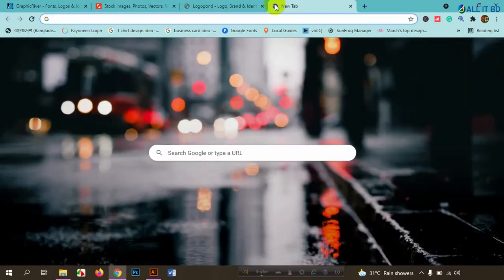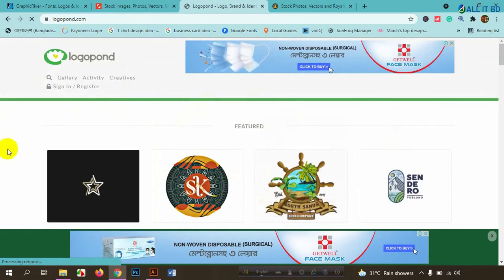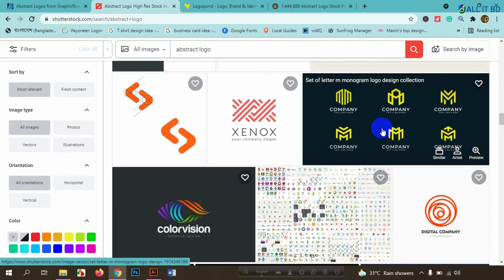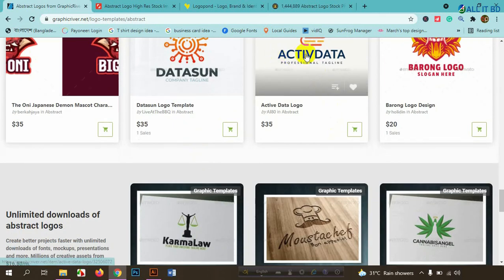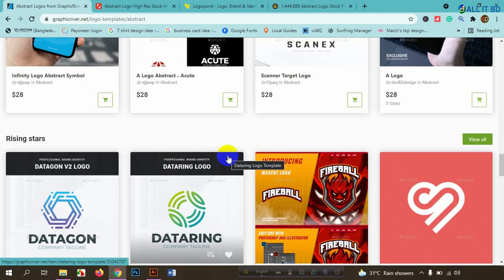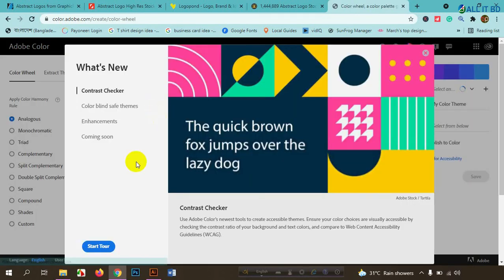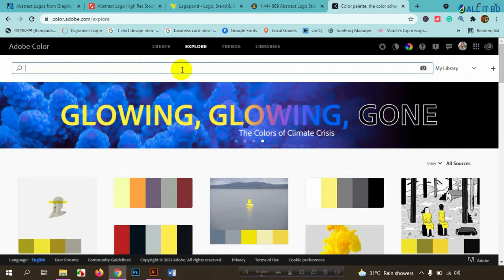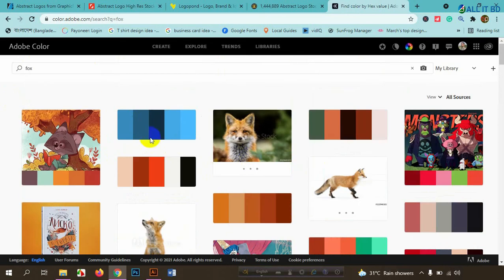Make Unique Logo Design Process Concept Color & Idea Generate All IT BD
অল_আইটি_বিডি সার্ভিস সমূহ। ALL IT BD Service
অফিস এর ঠিকানা:অল_আইটি_বিডি​
জিএস ভবন (১ম, ২য়, ৫ম ও ৬ষ্ঠ তলা), আলতাফুন্নেসা খেলার মাঠের পশ্চিমে, শেরপুর রোড, বগুড়া।
মোবাইল নং: 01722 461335, 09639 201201